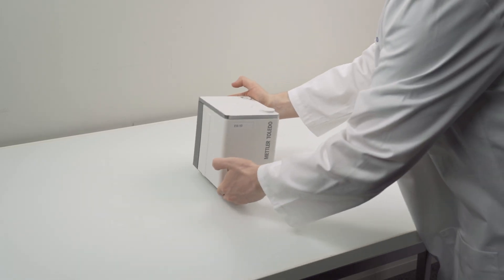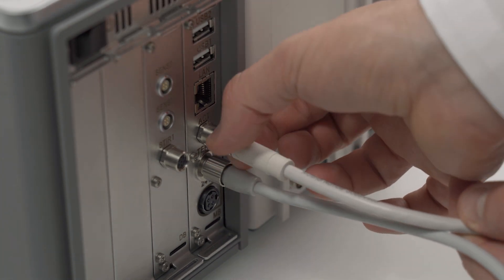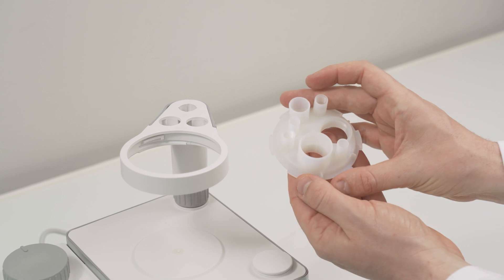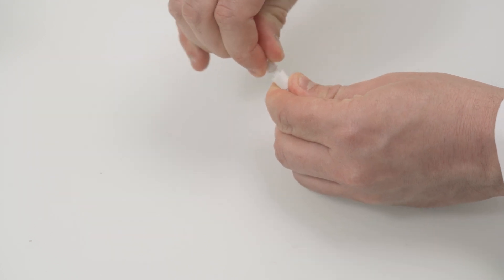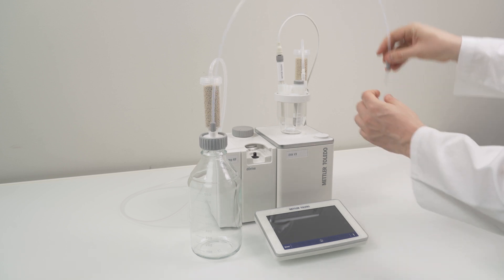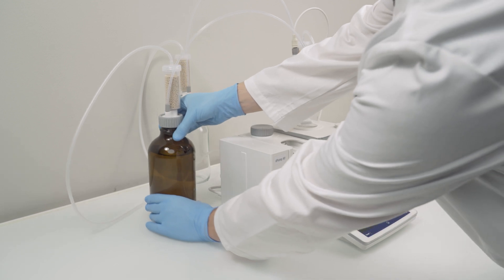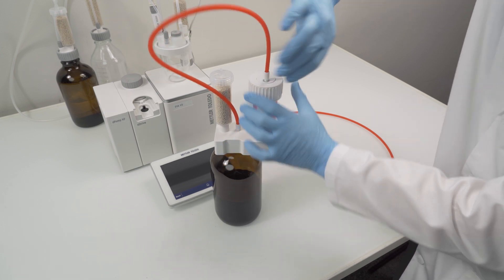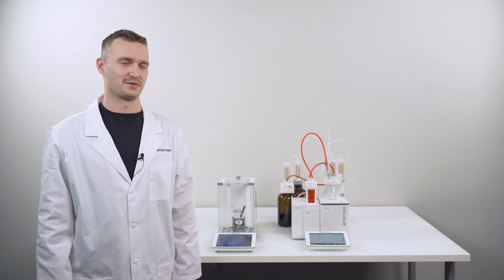How to Install the EVA KF Titrator | Step-by-Step Tutorial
Discover the easy way to install the METTLER TOLEDO EVA KF Volumetric Titrator. Our expert-led video guide walks you through a step-by-step process, ensuring a smooth setup. Watch it now and get started quickly!

0:15 – Installation of main unit and terminal
3:02 – Preparation of the drying tubes
3:35 – Installation of the KF titration cell
5:50 – Assembly of the waste and solvent bottles
8:34 – Assembly of the burette
11:00 – Installation of the burette
11:20 – Power supply connection